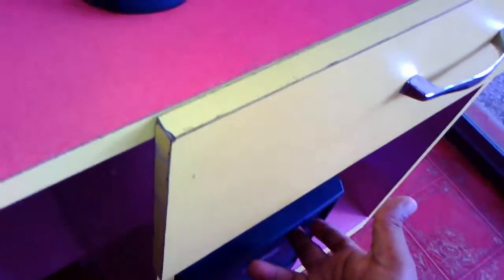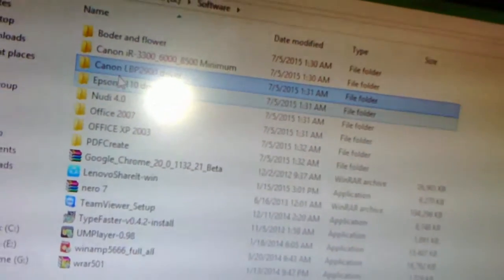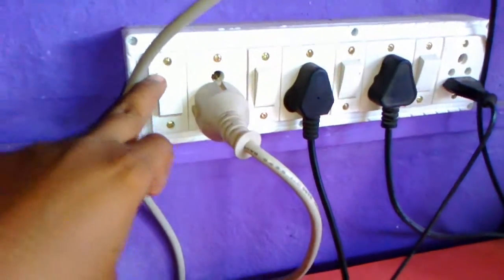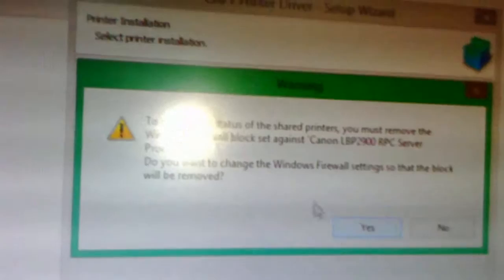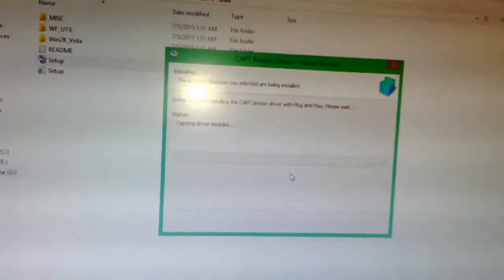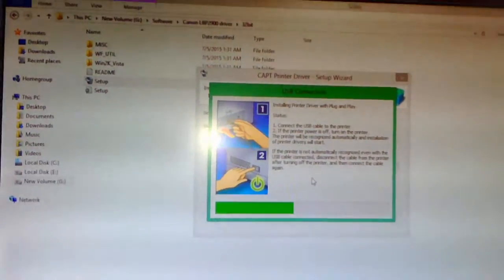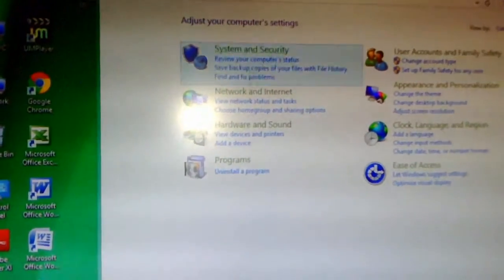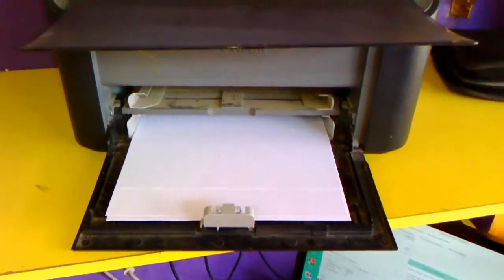How to Install Canon Laser Printer Drivers in PC & Laptop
Here you will learn easy way to install canon laser printer driver into your windows desktop pc or laptop.
LBP6680x, LBP6200d, LBP6780x, LBP7200Cdn, LBP3500, LBP7750Cdn, LBP3460, LBP3300, LBP2900B, LBP6018B, LBP7018C, LBP7200Cd, LBP-1210